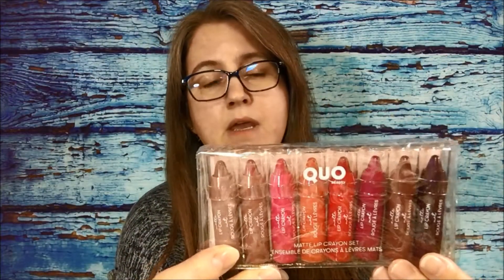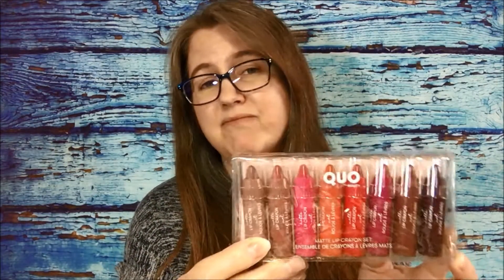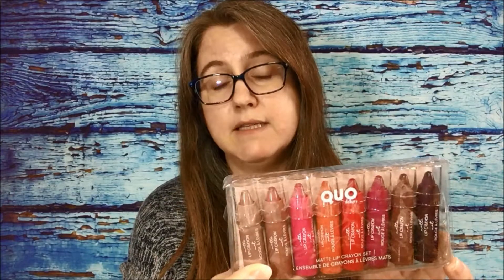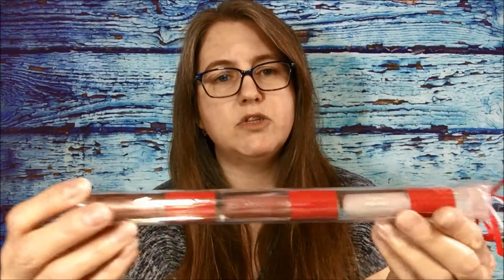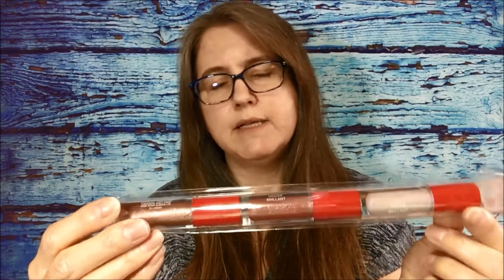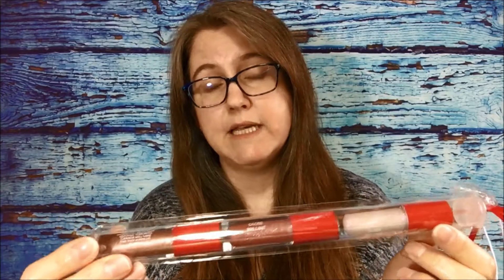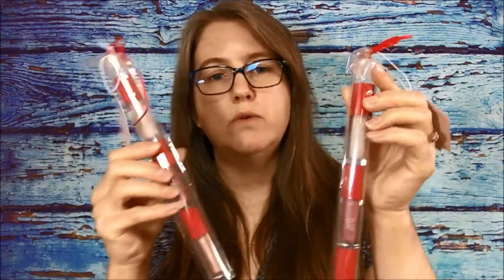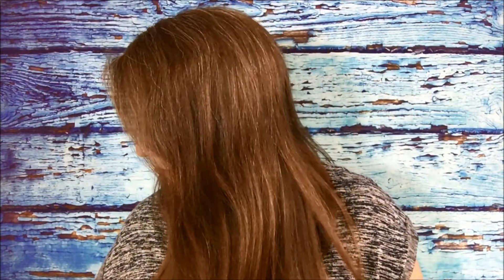Shoppers Drug Mart Beauty Boutique Haul January 2020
In this video I share my latest haul from Shoppers Drug Mart's Beauty Boutique. Do you shop at their Beauty Boutique (on-line or in person)? What goodies have you picked up recently?

The opinions expressed in this video are my own and are not meant to influence the purchasing decisions of viewers.